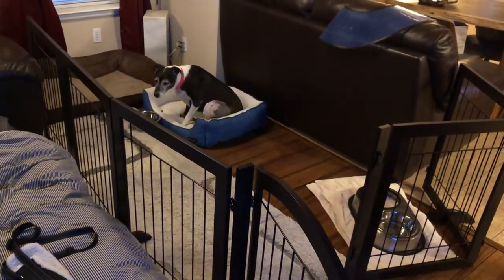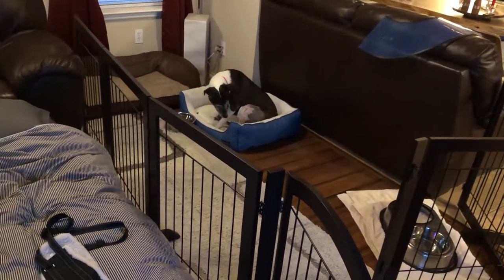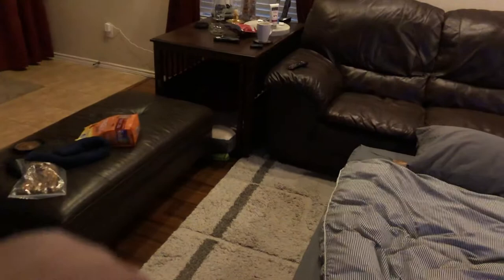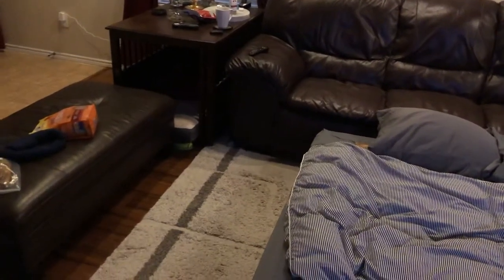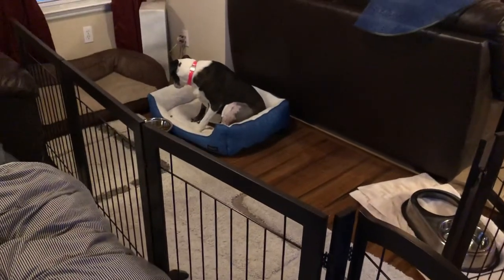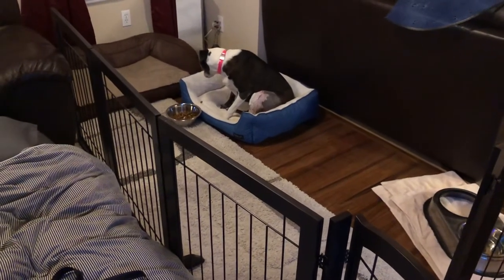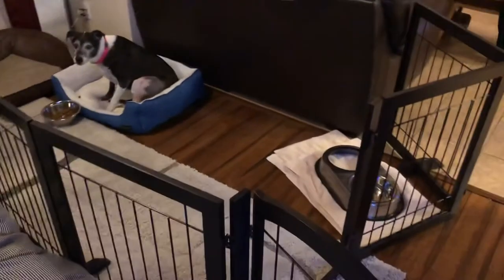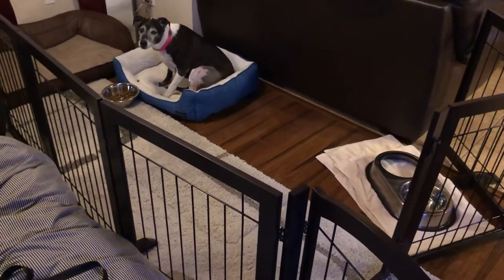Day 1 (am) - TPLO surgery recovery update (14 hours after surgery)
Some quick vlog updates on progress my dog Barley is making after TPLO surgery. I found others who had posted videos to be very helpful in understanding what to expect.

Day 1 - 14 hours after surgery and first night at home. (You can see the changes I needed to make).